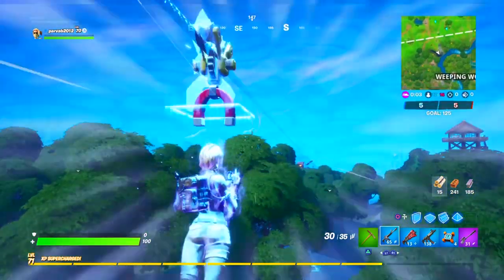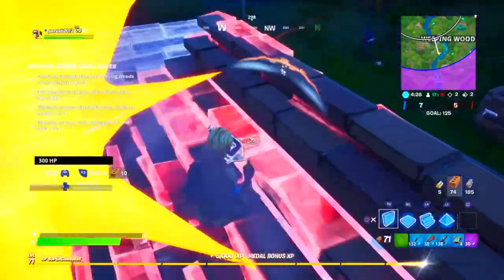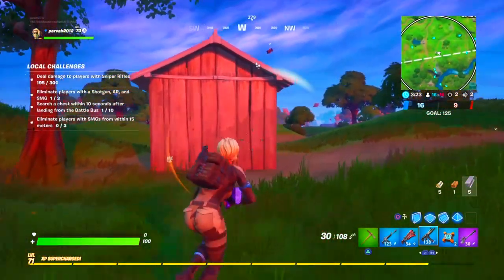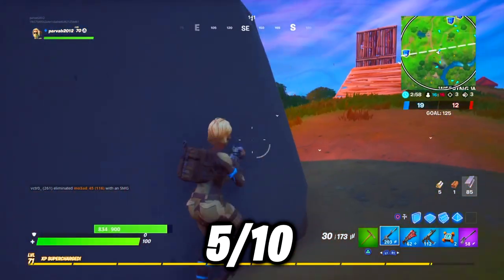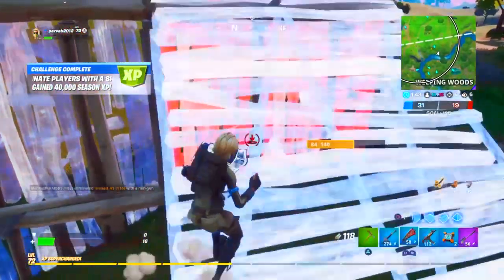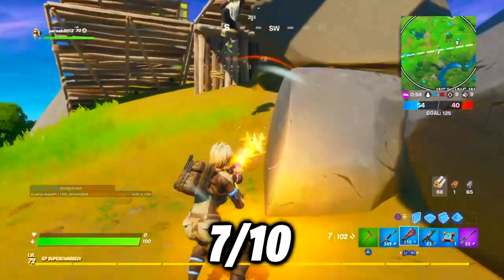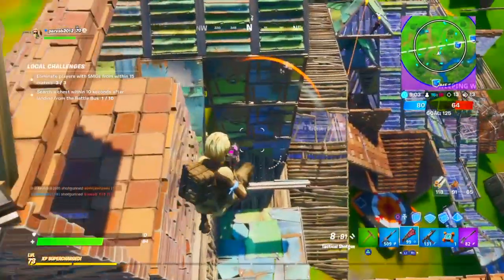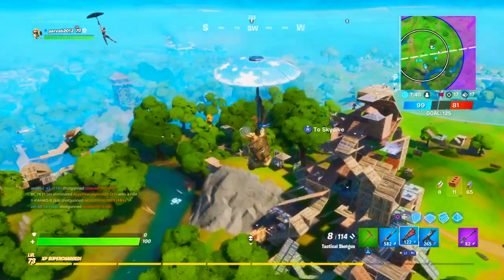RANKING EVERY TEAM LEADER SKIN IN FORTNITE FROM WORST TO BEST!!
In this video i go over and rank every team leader skin in fortnite from worst to best!!

-If you wish to support me in the item shop you can use my creator code 'Thehood' if you do use it please inform me in anyway and i'll make sure
to thank you for it

-My channel Thehood is about fortnite , i usually rank fortnite cosmetics or post discussions on this channel